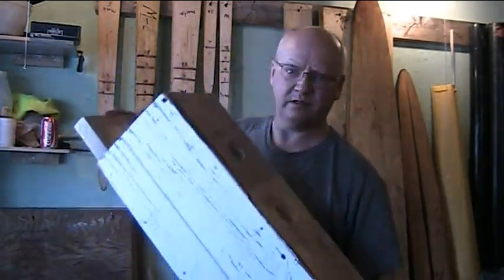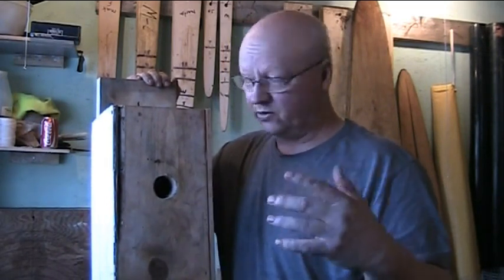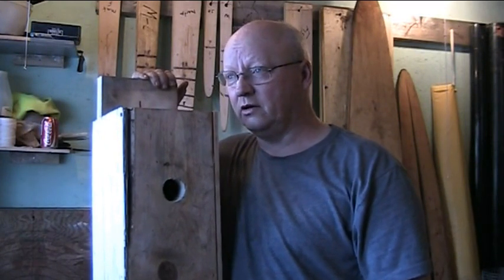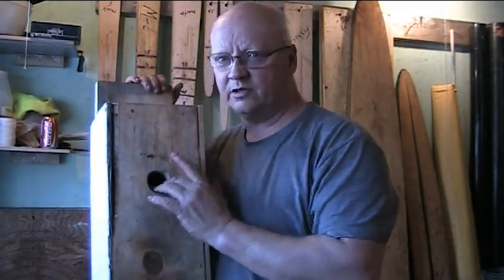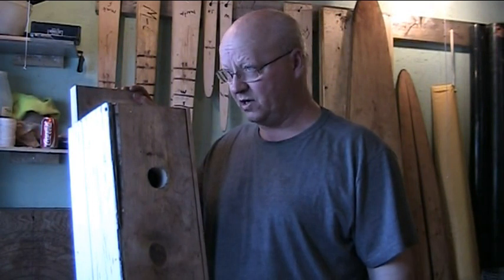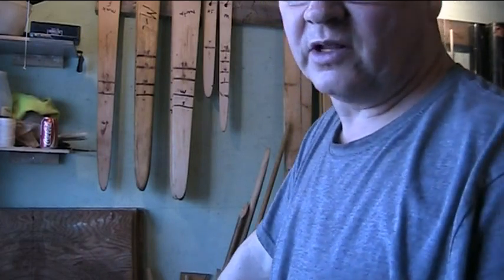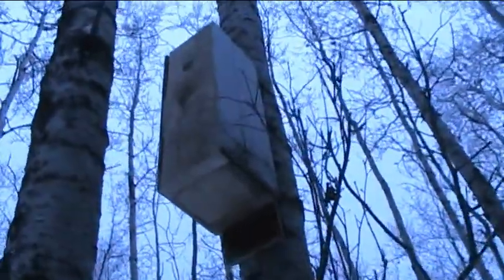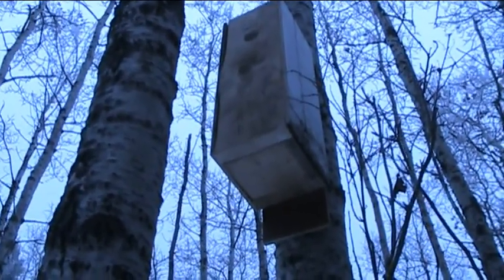Trapline Improvement Series: Marten Nesting Boxes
What I do in my areas that are logged out and have 10-20 year old regeneration to increase marten population. Correction on the hole sizes guys. It is 2 inches and 2.5 for the northern areas. thanks for the catch Tinberlinenorth.